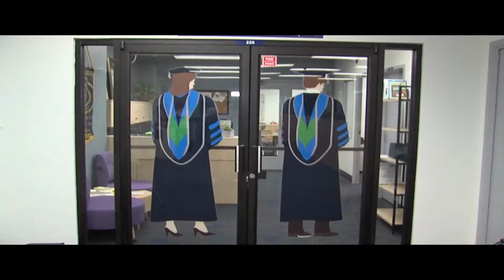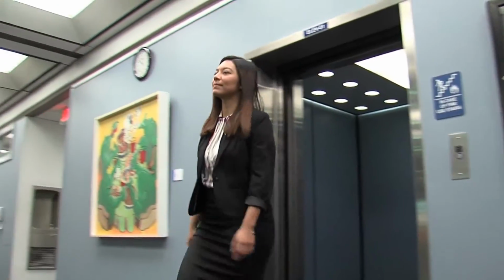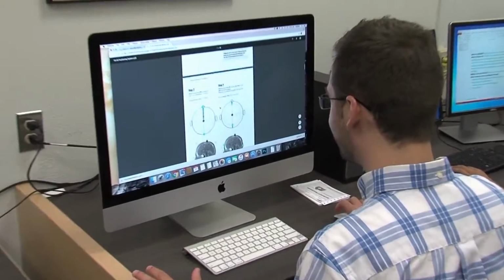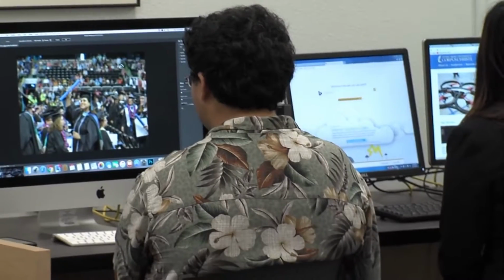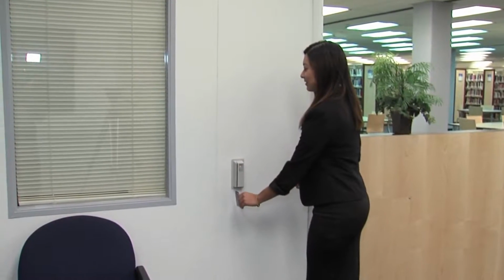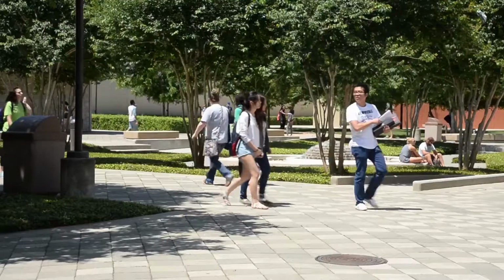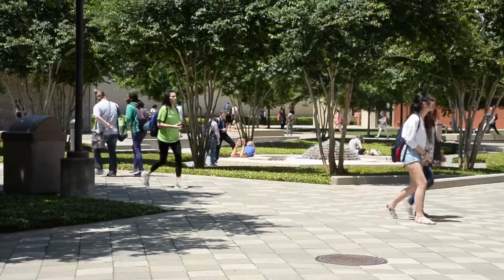Texas A&M - Corpus Christi - GROW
Island University Expands Offerings for Graduate Students with GROW: Graduate Resource and Opportunity Workspace (GROW) designed to provide graduate students with the resources they need to succeed in their degrees.